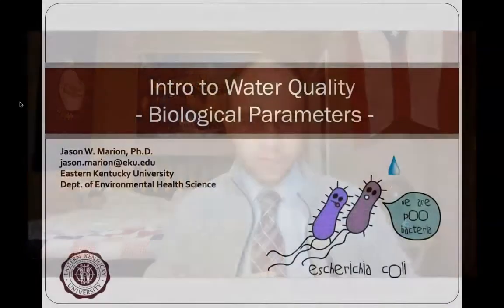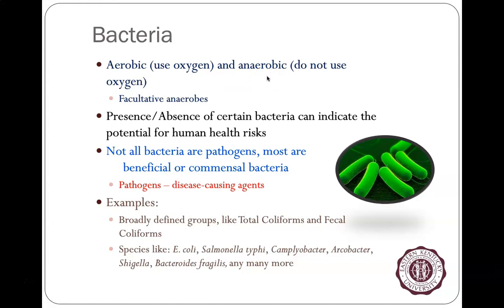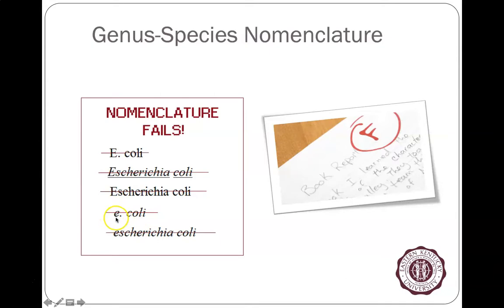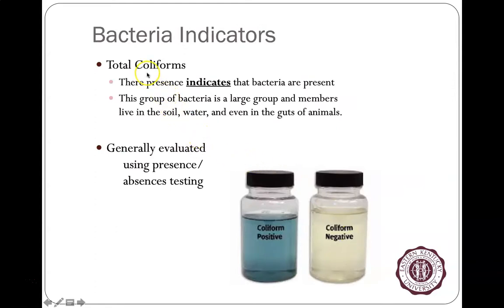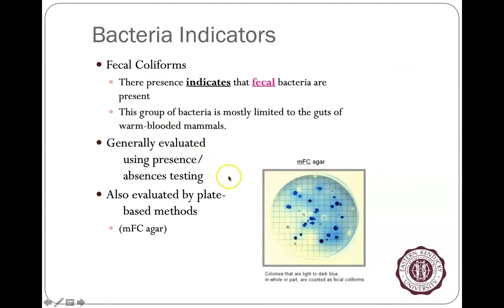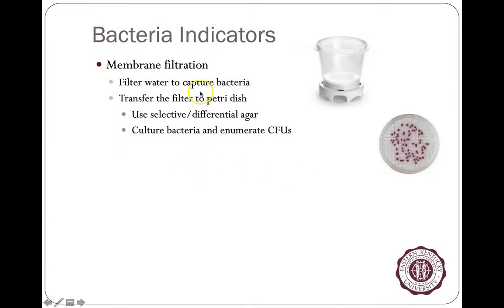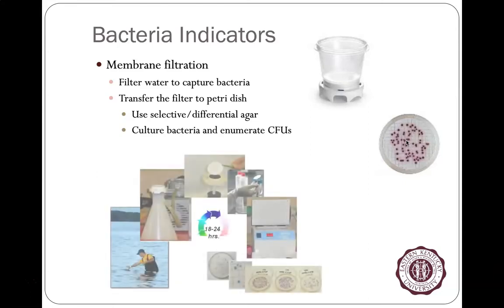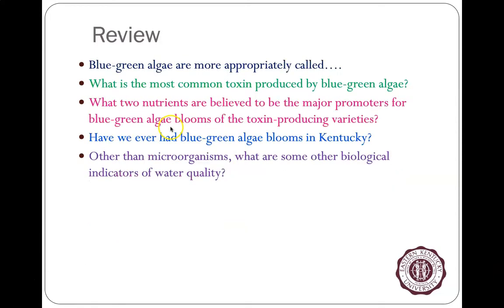Intro to Water Quality Video 4 of 4 - HON 317 @ EKU